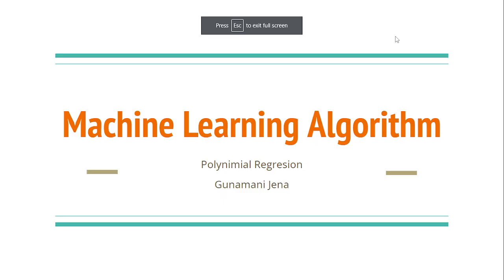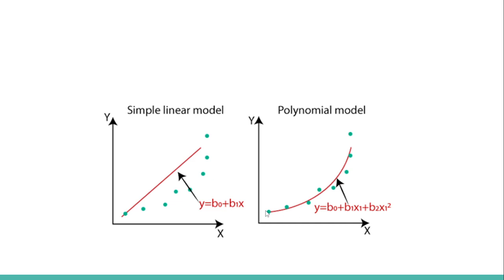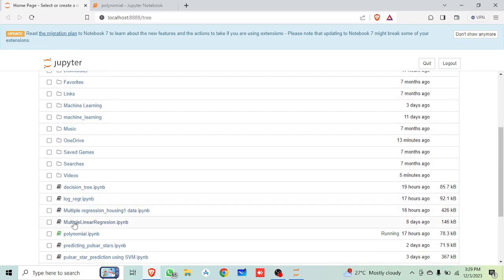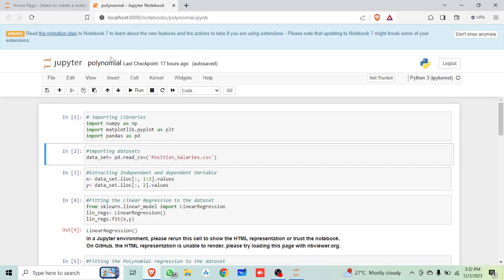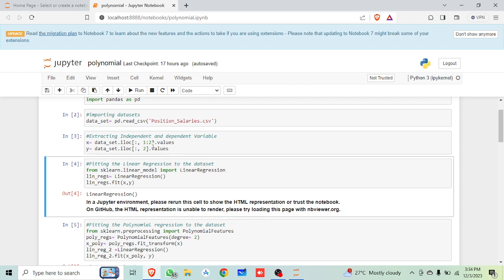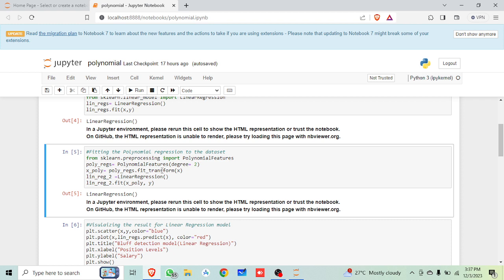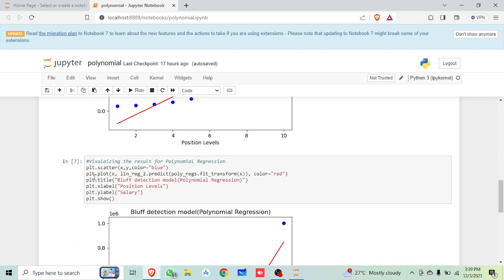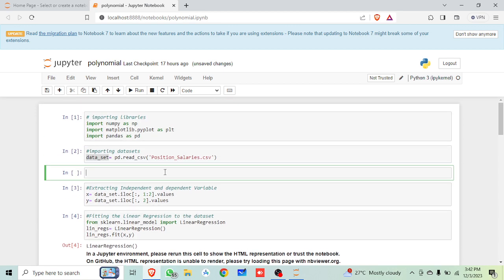Polynomial Regression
Supervised Learning Algorithm
Using JupyterNotebook